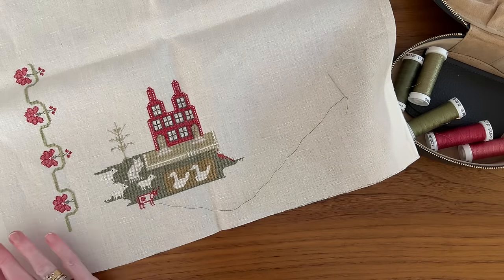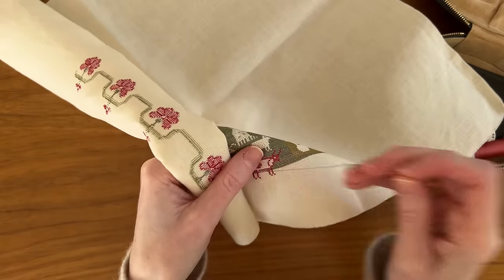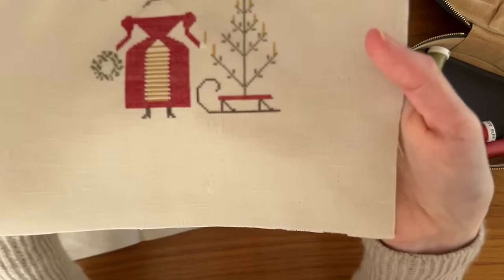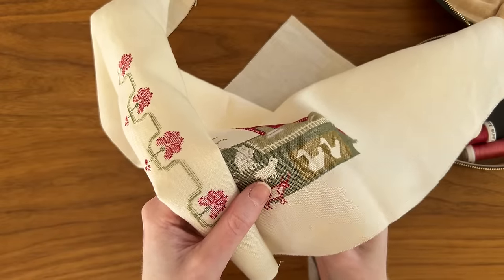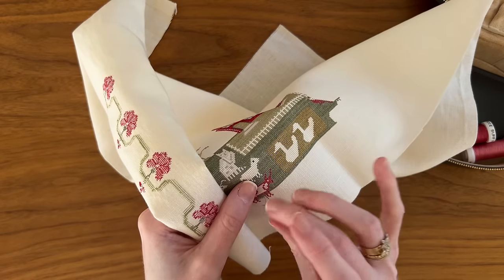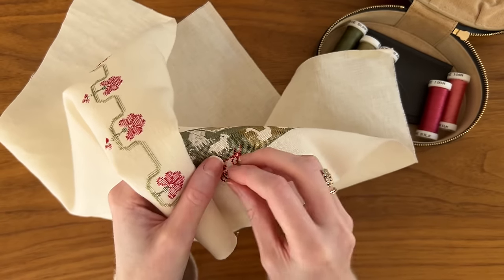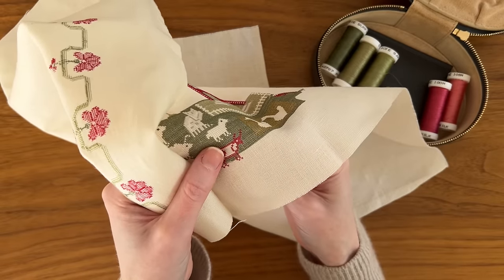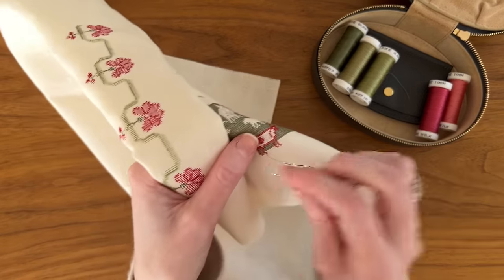Flosstube extra: How Katie cross stitches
This is how I cross stitch:  I am frequently asked about how I stitch, what I use, and how I achieve the sharp and defined crosses in my pieces.

I am stitching using Soie Surfine with a #12 short tapestry point beading needle on Legacy Linen 45 count Jersey Cream, using my original (partial, not yet complete) conversion for Cross Stitch Antiques' O Sweet Humility.  You can find my partial conversion in the description for episode 57

NB: I erroneously said I was using a #10 short tapestry point beading needle at one point, I always use a #12 short tapestry point beading needle with Soie Surfine
To review on needles, I use
John James #12 short tapestry point beading needle with Soie Surfine
John James #10 short tapestry point beading needle with Soie Gobelins and Soie 100/3
Bohin 28 tapestry with Bijoux or Accentuate paired with Surfine

Getting sharp and defined crosses is all about pairing thread, needle, and count to achieve the look.  This is discussed briefly in this video, but at greater length in the Specialty Thread Tutorial part I

I stitch in hand but with care to minimize distortion - using poke and stab instead of the sewing method really helps - and wet block after finishing to eliminate distortion
I do recommend using a hoop generally, and the hoop I have is a Hardwicke Manor oval, 6 x 3.5". They can be ordered from Needle in a Haystack, or any LNS

When block stitching, I always stitch a single leg, then return to cross them in a row as I think it helps tension the thread and leads to neater stitches, but that, like everything else, is personal preference

My most used pair of scissors are from the late M. Roulot, but I also highly recommend the curved tip scissors made by The Scissorist.  I purchased mine at the Attic but they are available from many needlework stores.

I use the Cuyana travel jewelry case as a stitching case

When traveling I always take my Daylight Foldi Go lamp for extra light, but at home I don't need extra lighting or magnification.  I use readers at night to reduce eye strain, but do not use a magnifier.  My mother uses the Daylight Halo Go magnifier and strongly recommends it.

I generally start my threads with a pin stitch - important points: pierce the thread from both sides, and clip as close as possible at the base of the thread - and end by taking my needle under my stitches on the back of the fabric in multiple directions.